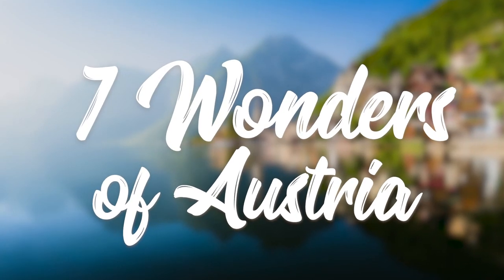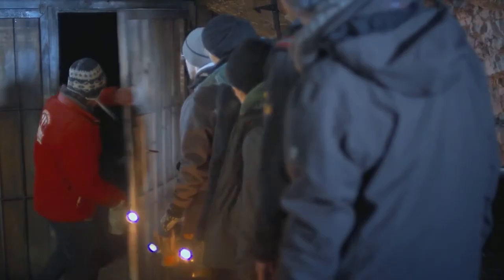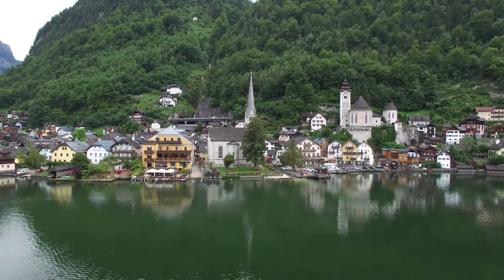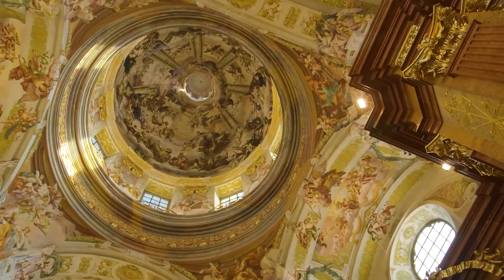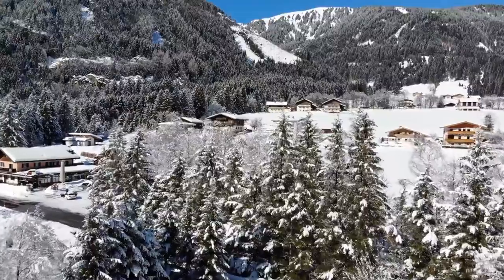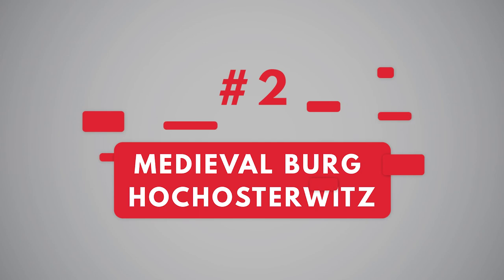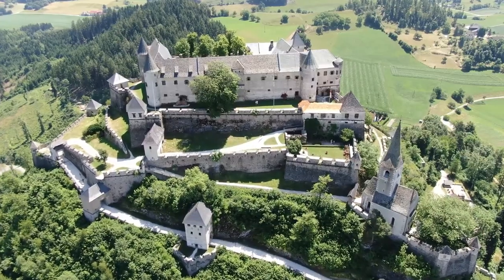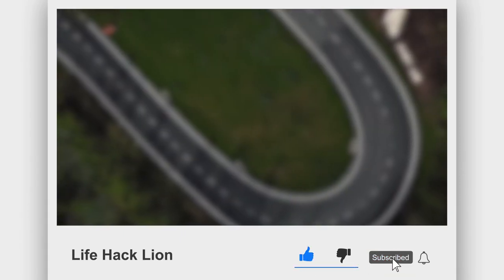7 Wonders of Austria!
Austria is one of Europe’s most popular holiday destinations, attracting
tourists year-round with places to visit in both summer and winter. And what’s a better way to experience those than to visit the place? So, hold on tight and fasten your seat belt as I take you to a virtual trip to the 7 Wonders of Austria!

Welcome to 7 Wonders of a Country series. This is the Life Hack Lion, the channel that gives you amazing life hacks and interesting facts. Make sure to watch this video till the end because you don’t want to miss the gem of Austria.

Eisriesenwelt Ice Cave
Hallstatt
Melk Benedictine Abbey
Kitzbuhel
Hofburg Palace
Medieval Burg Hochosterwitz
Grossglockner High Alpine Road

Do you know some other wonders of Austria? Or do you have any requests
for our next video? If you find this video interesting, we’d love you to support us for more life hacks and interesting facts!